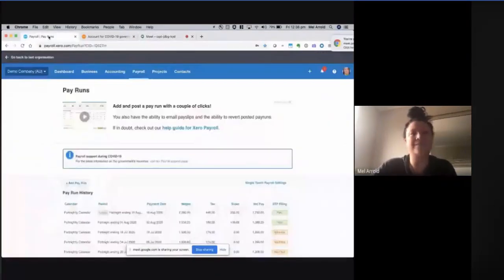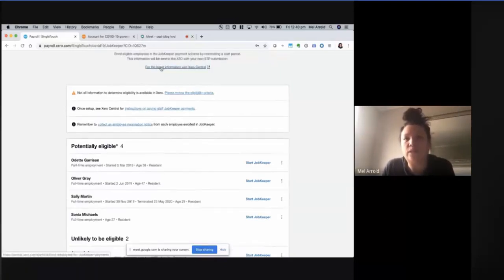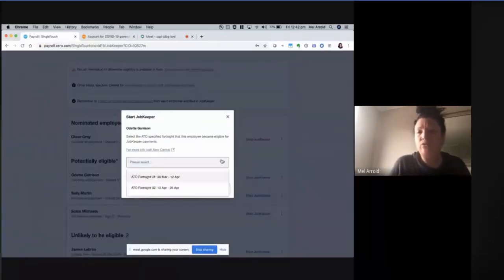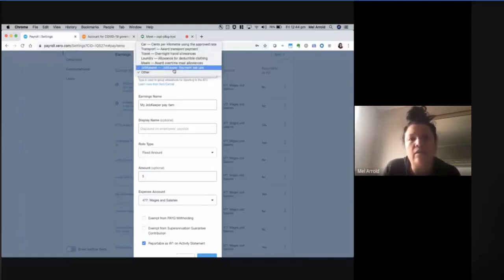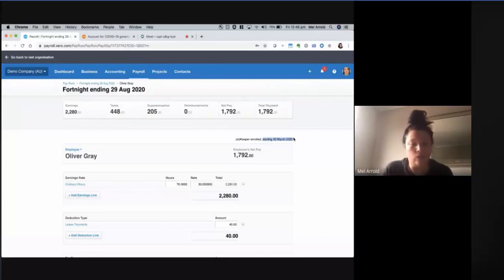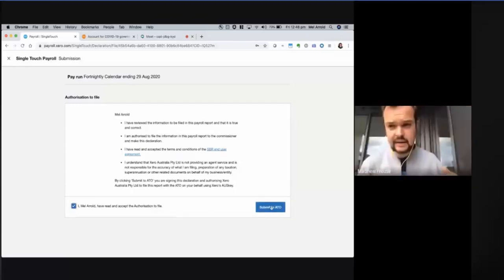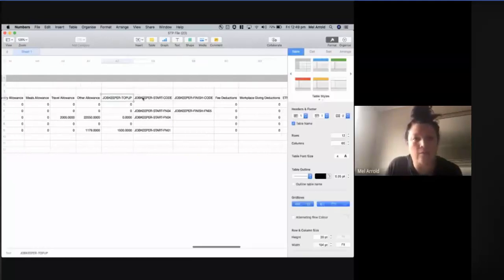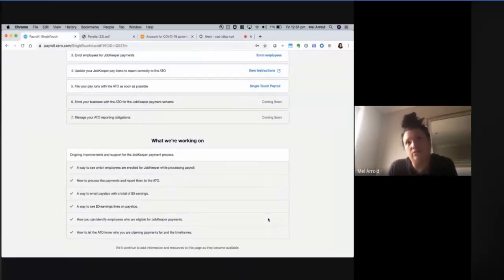Xero STP & Jobkkeeper Update - Straight from Xero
See  how to set up your Xero to send the right Jobkkeeper information through to the ATO via STP